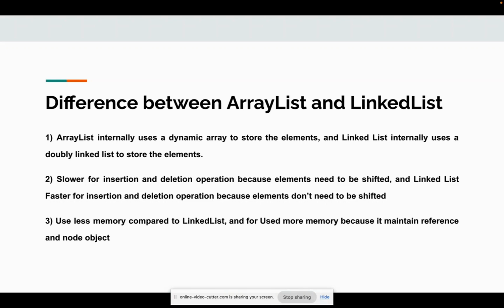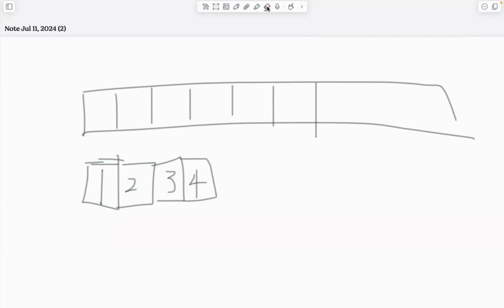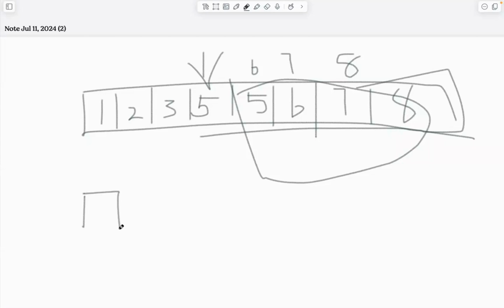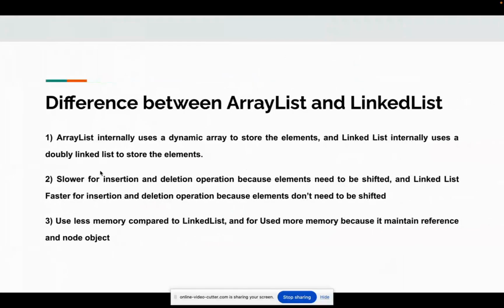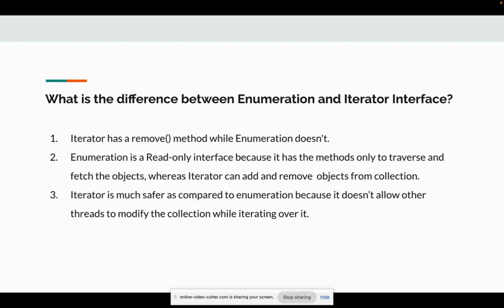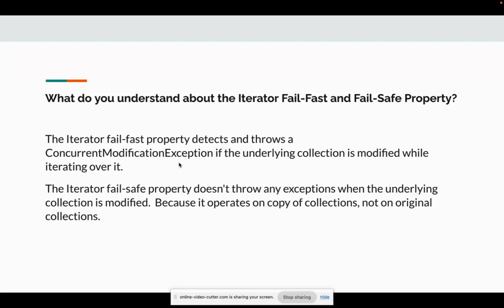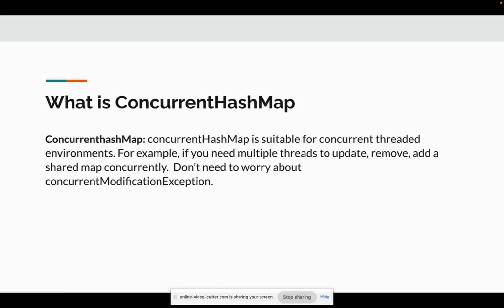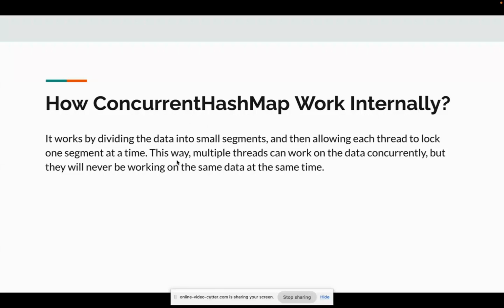Java - Interview Question - part 2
1. Difference between ArrayList and LinkedList
2. What is an Iterator?
3. What is the Difference between Iterator and ListIterator?
4. What is the difference between Enumeration and Iterator Interface?
5. What do you understand about the Iterator Fail-Fast and Fail-Safe Property?
6. What is ConcurrentHashMap?
7. How ConcurrentHashMap Work Internally?